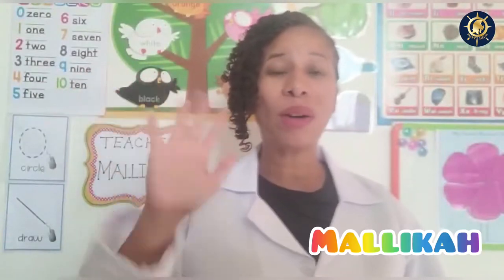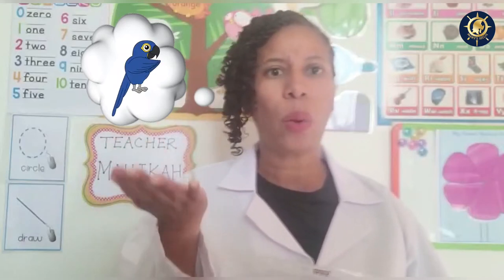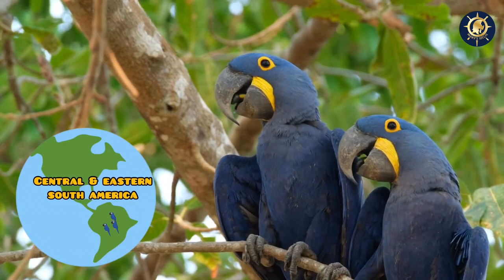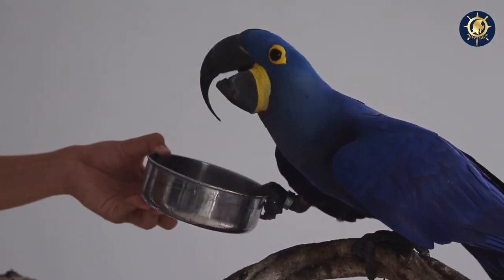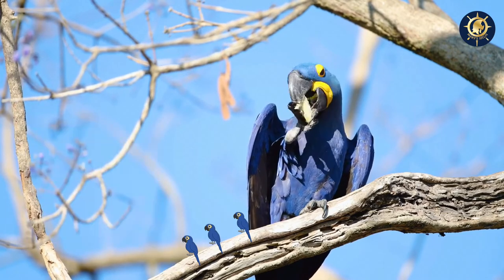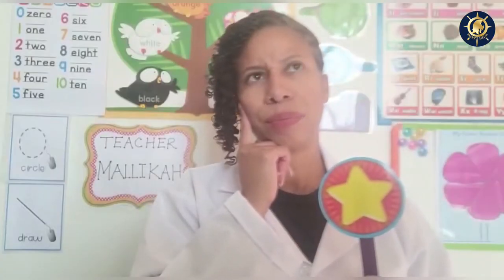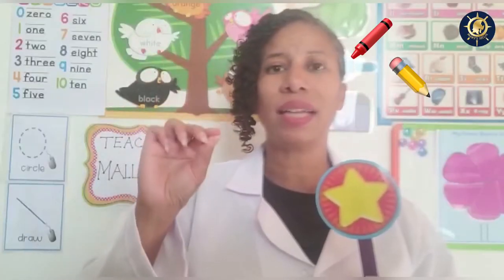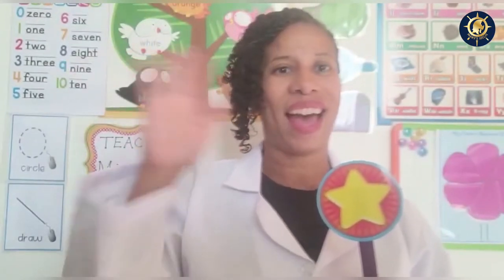Hyacinth Macaw | Birds 101| STEAM Activity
Curious about the Hyacinth Macaw?  Enjoy this informational video inspired from the book Mary’s Muse: Summer Kind.  Viewers also receive an interactive challenge for extended hands on learning experiences after the video.
Mary's Helm is an education consultancy. We provide individuals, families, and organizations with educational resources and training. Here are our services:
1) Family Support: We offer educational workshops, resources, tutoring, & consulting to support K-12 parents with their child's academics and behaviors.
2) Individual Support: We offer professional development workshops & coaching to support individuals with career and college readiness skills.
3) Organization Support : We offer professional development workshops, consulting, & curriculum support services to schools and non-school organizations.

Our services are available on-line and in person.